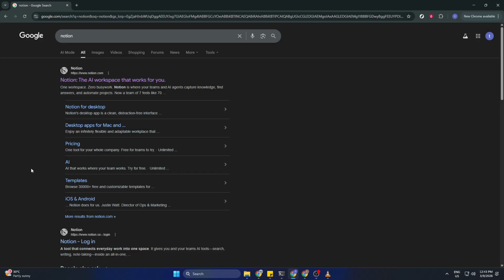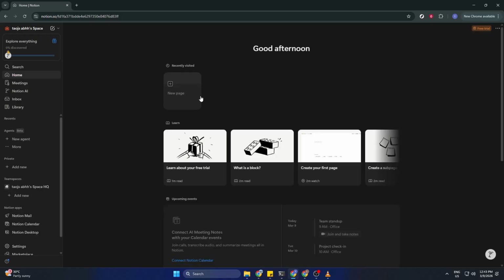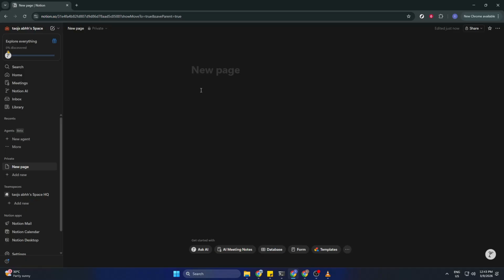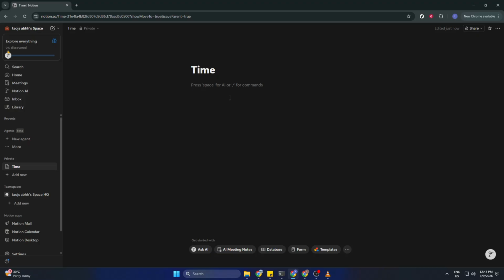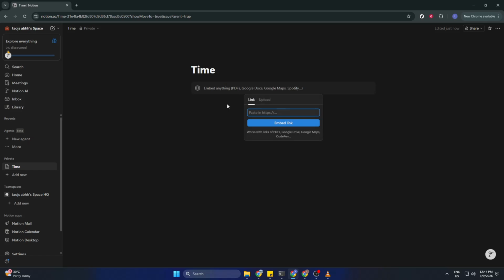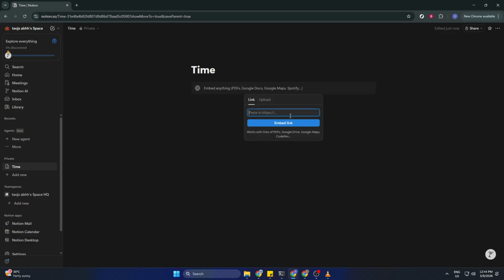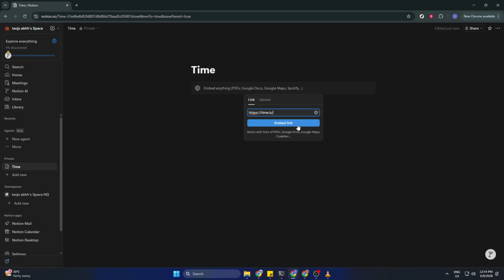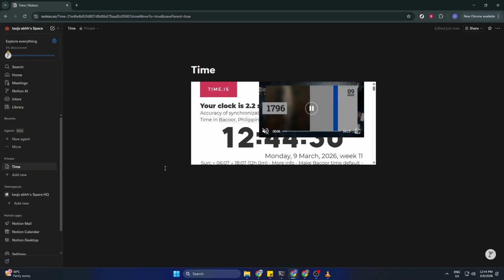How To Add Clock In Notion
Want to **add a clock in Notion** so you can keep track of time while working in your workspace? In this video, you’ll learn a quick and simple way to add a live clock to your Notion dashboard to make your setup more functional and organized.

This step-by-step tutorial shows you **how to add a clock widget in Notion using an easy embed method**. You’ll learn how to find a clock widget, customize its style, and embed it directly into your Notion page. This is perfect for productivity dashboards, study setups, or workspaces where you want to track time without leaving Notion.